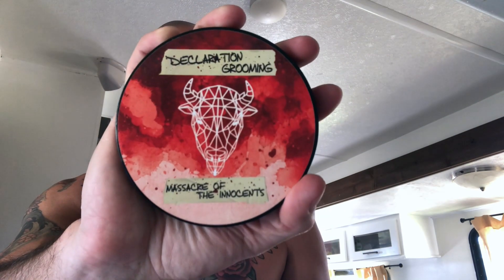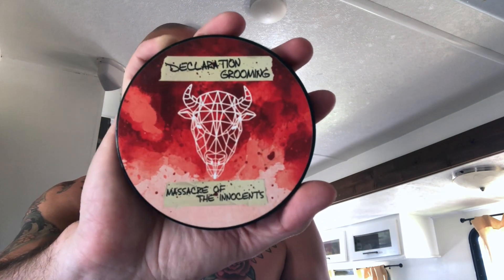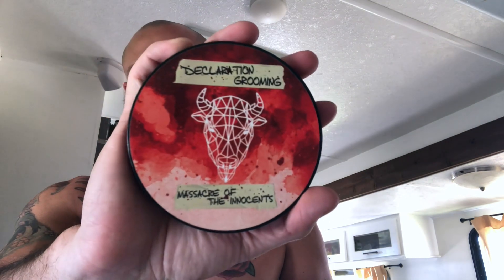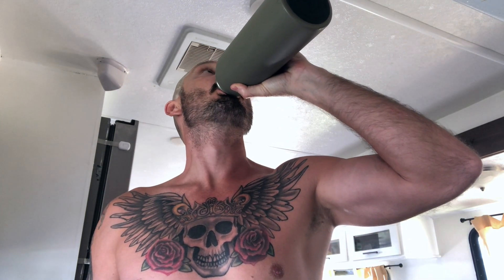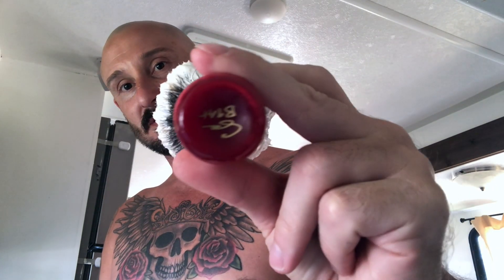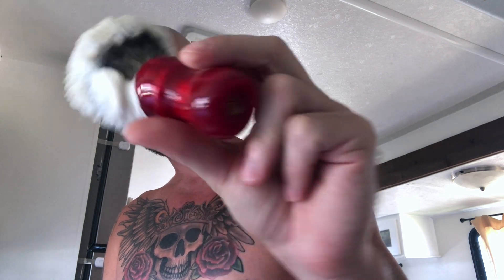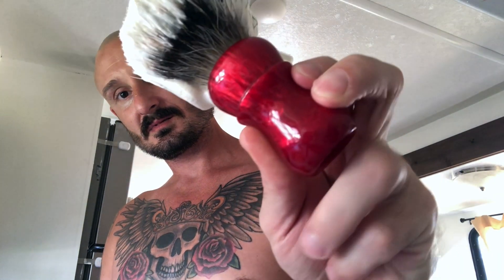DG Blood Of Kings B9A+ | DG Massacre of the Innocents | Diamondback Ti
SOTD

Razor: @paradigm_shaveware Diamondback Ti
Blade: Astra SP (3)
Brush: @declarationgrooming Blood Of Kings B9A+
Software: @declarationgrooming Massacre of the Innocents

Man, this scent Is a Banger!!! Totally would rock an EDP of it.

Decided to match the brush to the label. I'm not sure how to tell the difference between BOK & BOK 2.0. I have a BOK B9A+ and a BOK B14. Fantastic pour and B9A+ is a great knot. It's not cloud-like but it's very close to being cloud-like. It's soft with a nice soft scrub and with medium backbone. Reminds me somewhat of B11.